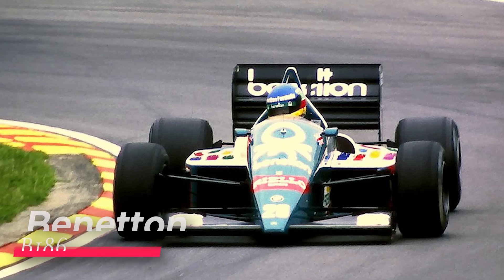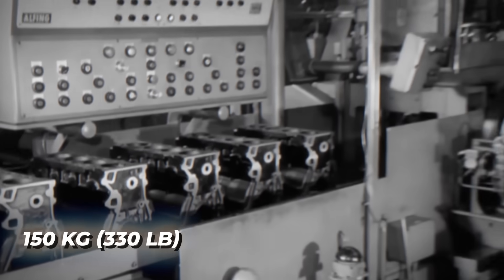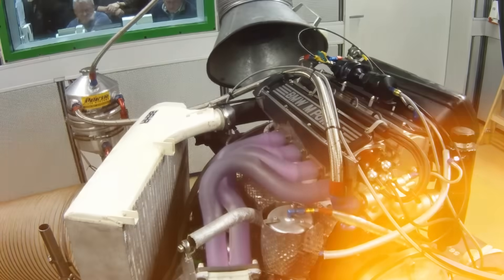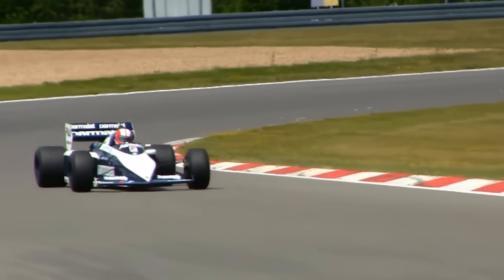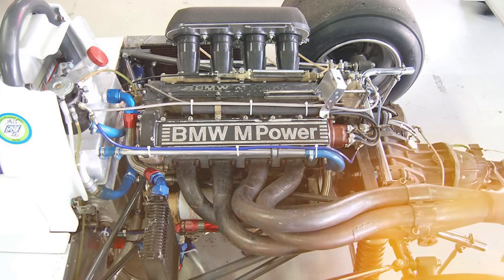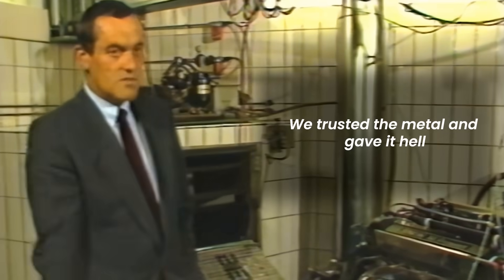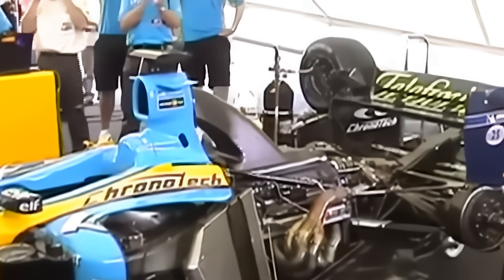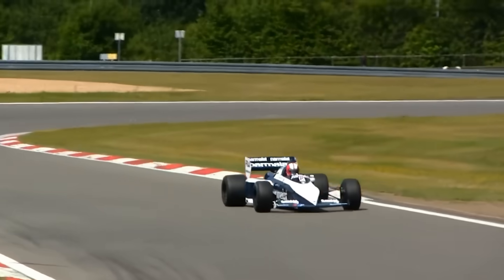The Engine That BROKE Formula 1 - BMW's 1.5 Turbo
BMW built an engine so powerful it broke Formula 1.
A tiny 1.5-liter turbo that made 1 400 horsepower — from scrap-yard blocks.
It turned underdogs into world champions… until the FIA had to ban it.

Welcome back to Hidden Car Gems, the channel where we talk about cars that make absolutely no sense.
In this episode, we dive into the BMW M12/13 Turbo — the most insane power unit ever to hit Formula 1.
Born from the humble BMW M10 street engine, it became a 1.5-liter bomb that changed racing forever.

👉 Stay till the end to see how BMW engineers used junk engines, brute boost, and pure madness to dominate — and why Formula 1 said “never again.”